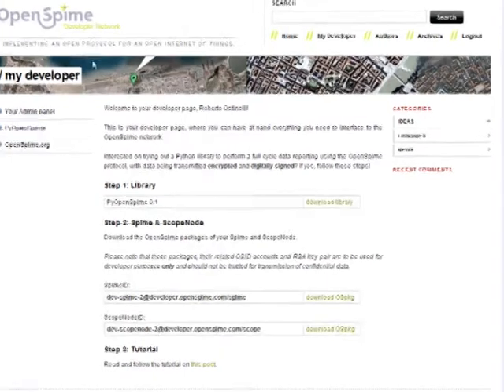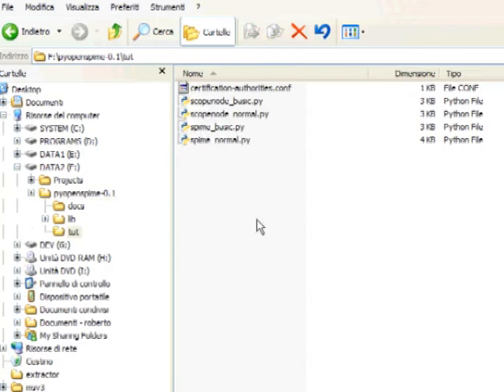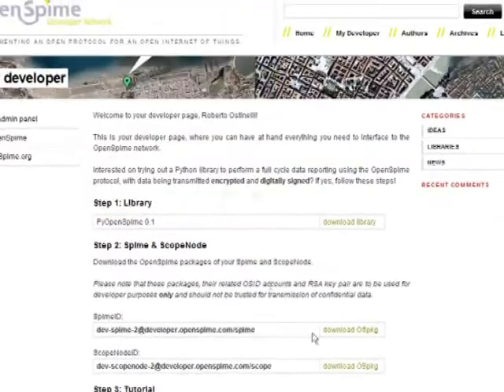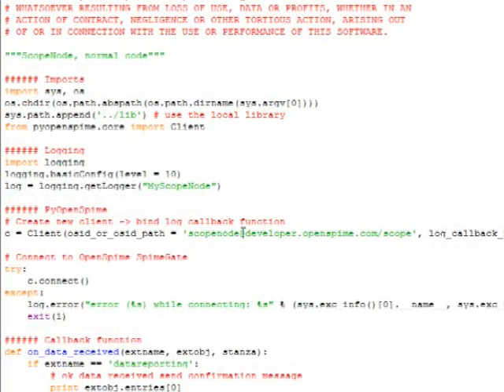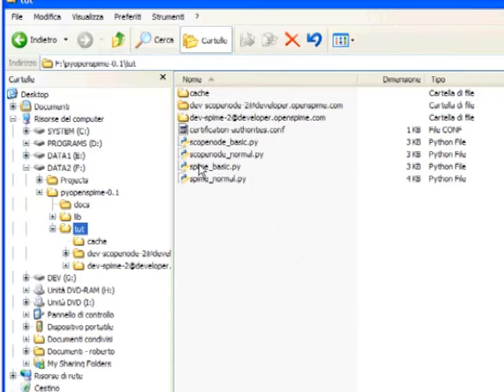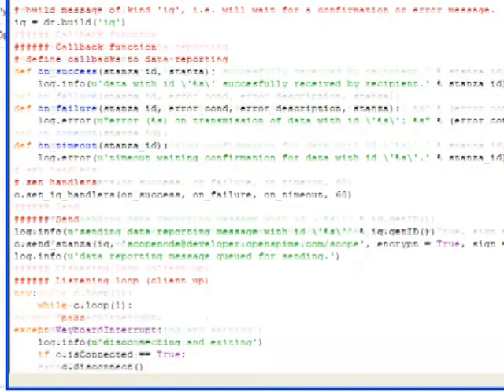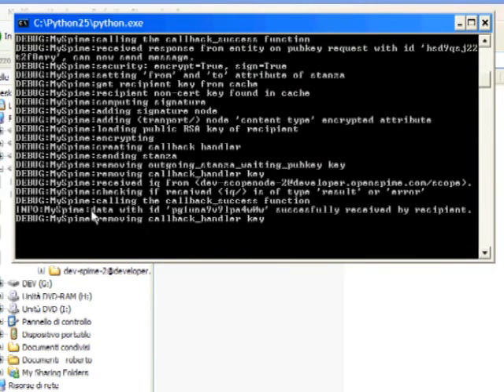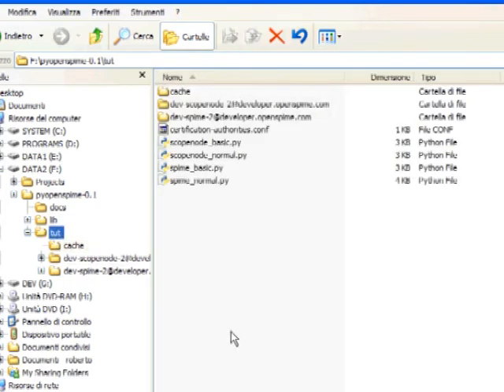An introduction to PyOpenSpime 0.1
A video introduction to the Python OpenSpime library, PyOpenSpime v0.1.